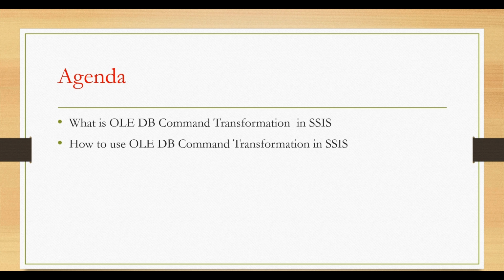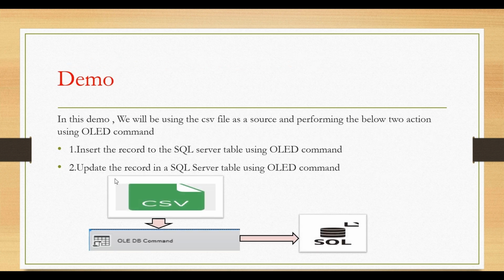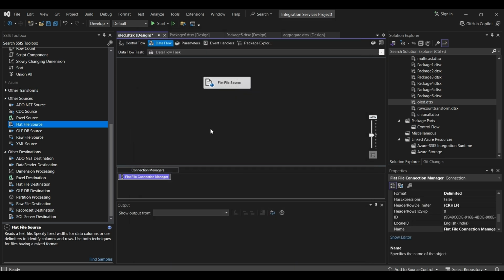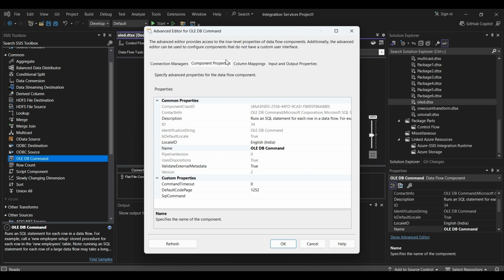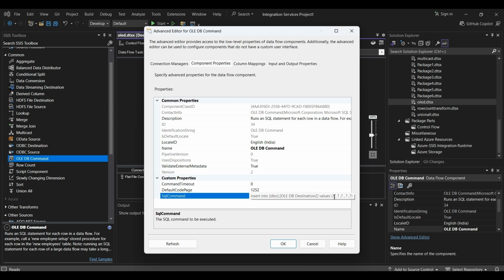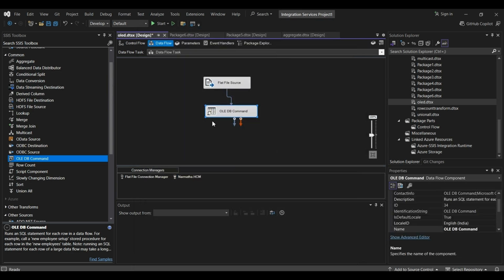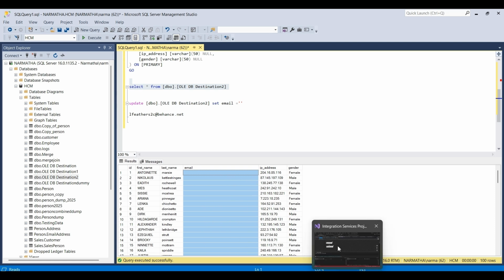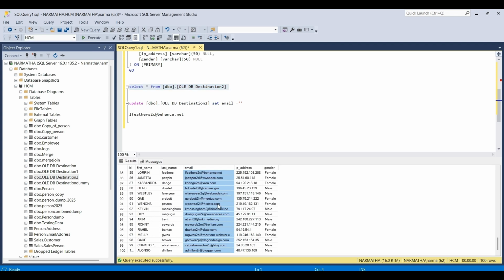OLE DB Command Transformation in SSIS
OLE DB Command Transformation in SSIS | Learn SSIS -SQL Server Integration Services | MSBI | Real time scenario

Please click the below video for the SSIS real time scenario to learn more about OLE DB Command Transformation in SSIS.

In this video tutorial, we will be using the csv file as a source and performing the insert, update action using OLED command

Happy Learning.